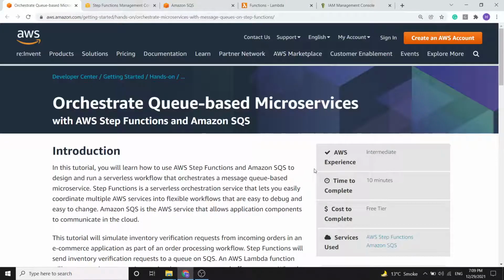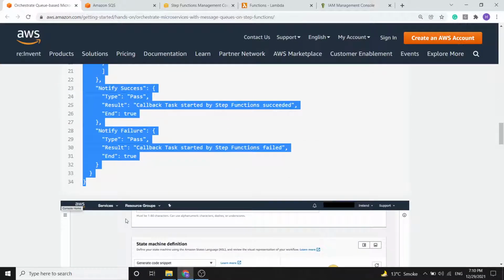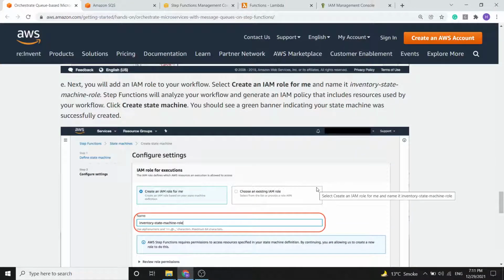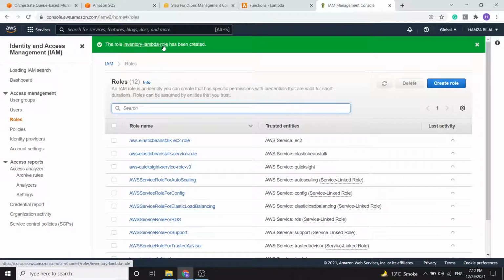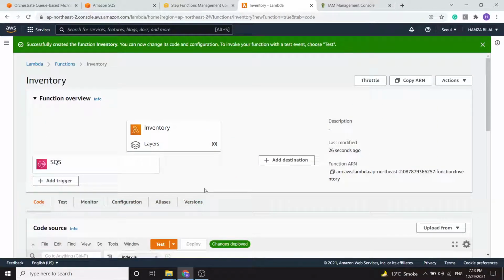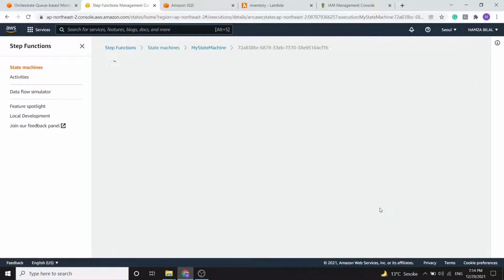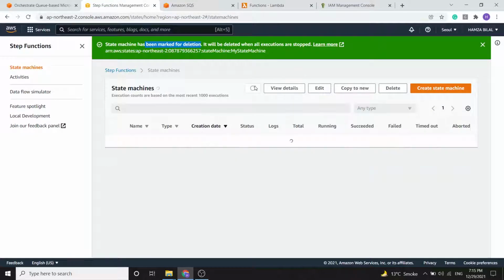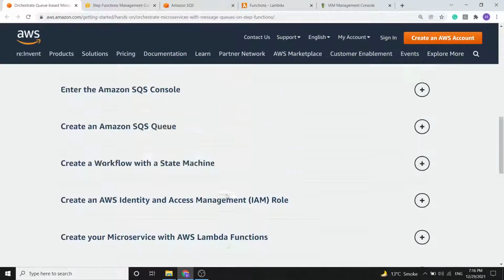AWS Step Functions and Amazon SQS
This is tutorial video for the demonstration of the above mentioned title.